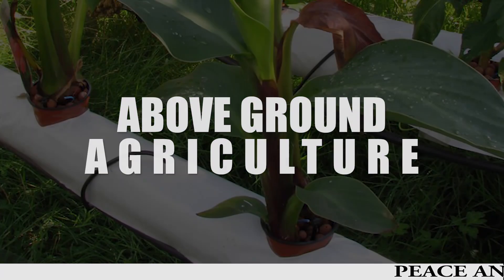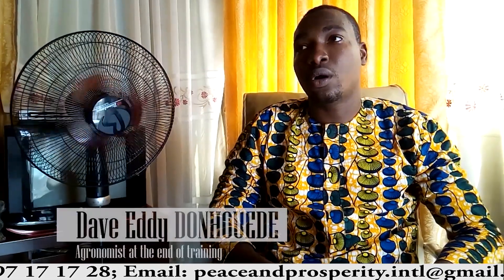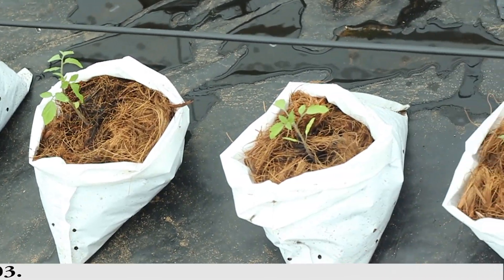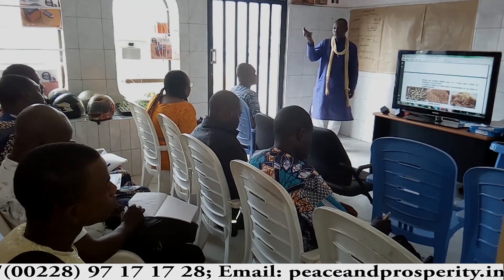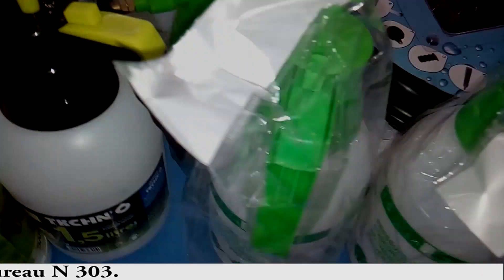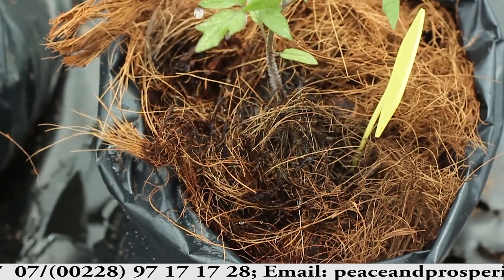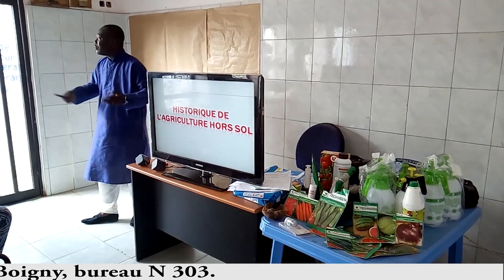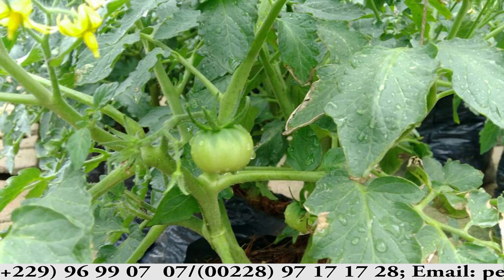SOILLESS AGRICULTURE HYDROPONICS CLETUS HOUNGNIBO Exp. NIGERIA SOUTH AFRICA GHANA RWANDA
SOILLESS AGRICULTURE / NIGERIA / SOUTH AFRICA /CAMEROUN / GHANA: If I had 1 million NAIRA to 100 million NAIRA to invest then I finance the production of SOILLESS TOMATOES and I get as profit double of my money after one year! ASK ME HOW!
CLETUS HOUNGNIBO